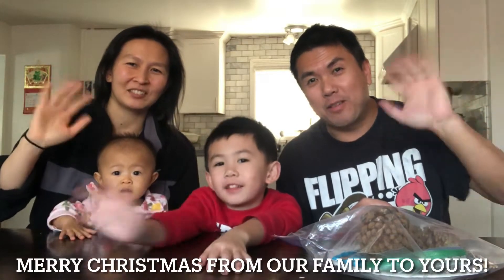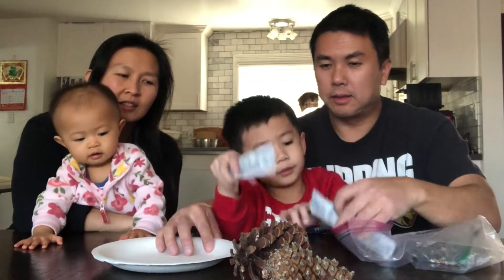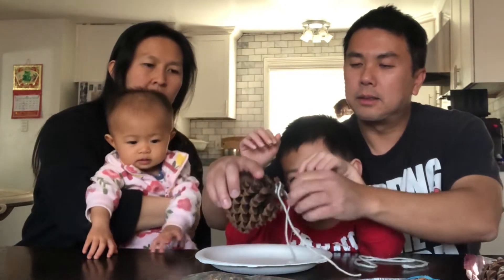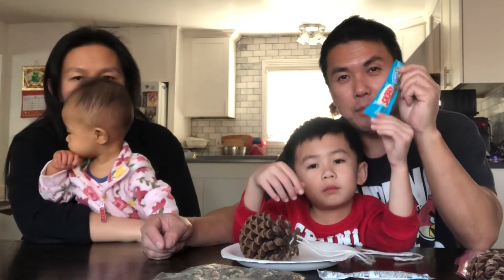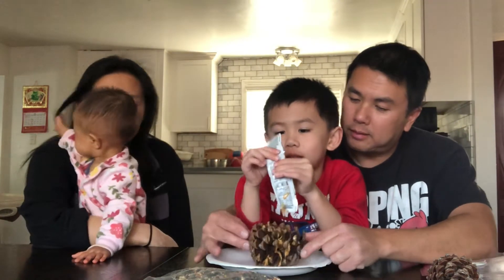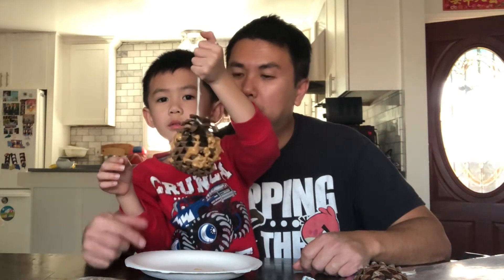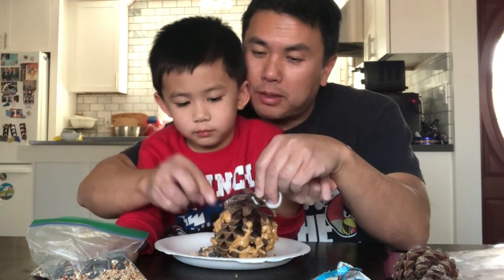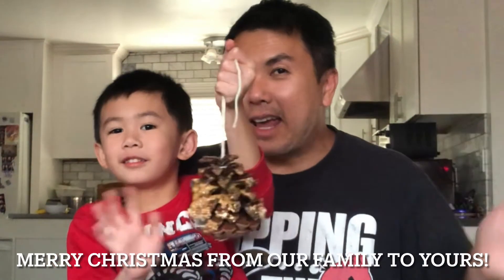Justice Making Pine Cone Bird Feeder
Homemade organic pine cone bird feeder December 2020.